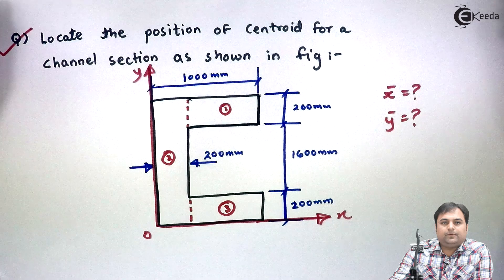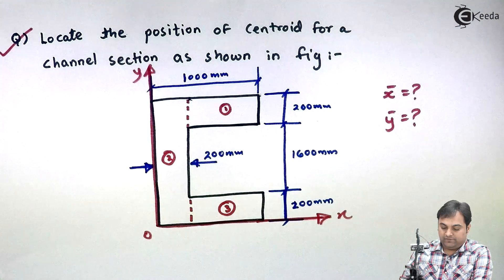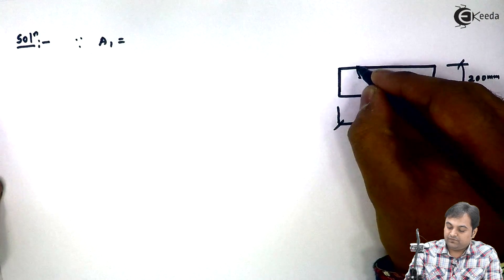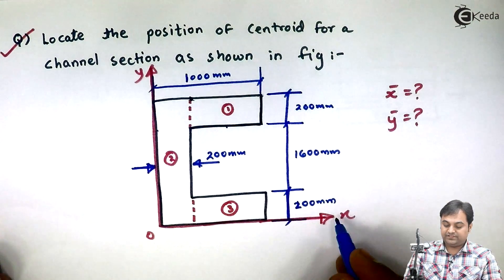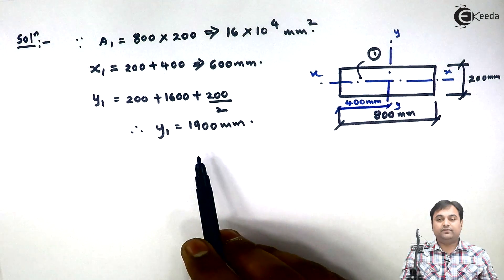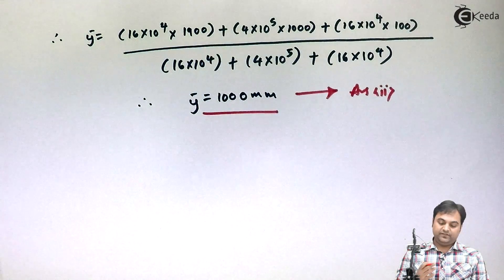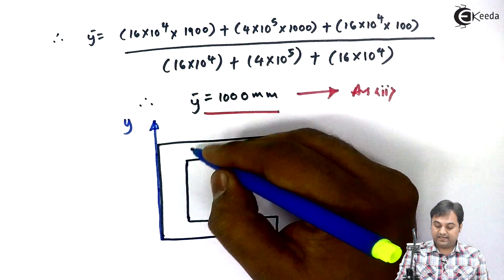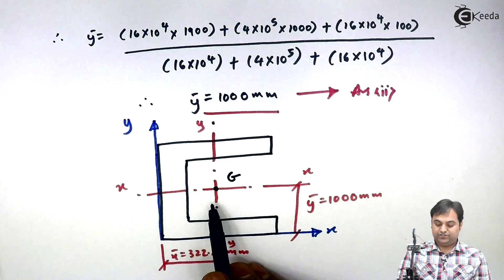Problem on Centroid of Channel Section - Centroid and Centre of Gravity - Engineering Mechanics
Video Name - Problem on Centroid of Channel Section

Chapter - Centroid and Center of Gravity

Watch the video lecture on the Topic Problem on Centroid of Channel Section of Subject Engineering Mechanics by Professor Zafar Shaikh. Watch the Complete lecture on Engineering Academics with Ekeeda.

Happy Learning.